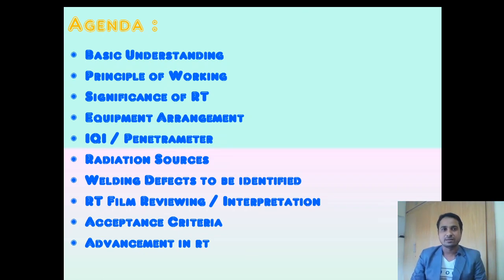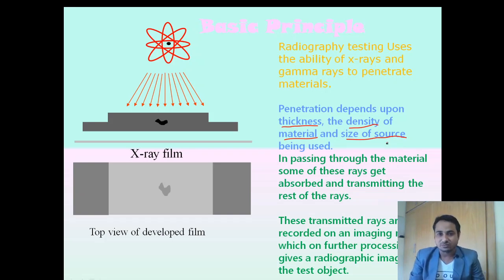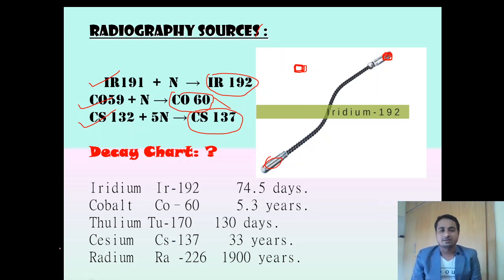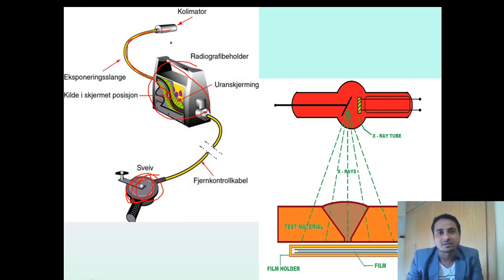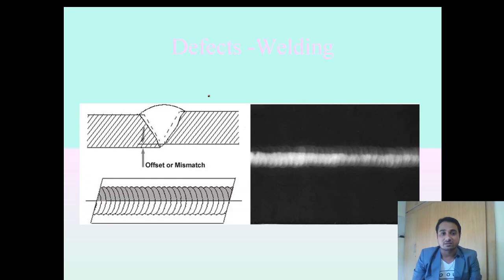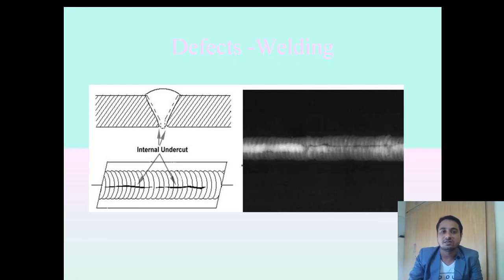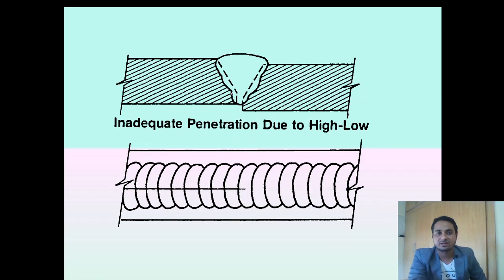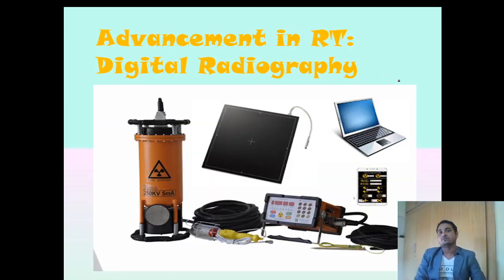Radiography Testing Film Interpretation - Training Module on RT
Radiography Testing
Radiography Class

RT Film Interpretation  - Basic Training Module
After Completion of this complete Video Training Program you will get conversant to RT Testing with reference to below :
1. Basic Understanding
2. Principle of Working
3. Significance of RT
4. Equipment Arrangement
5. IQI / Penetrameter
6. Radiation Sources
7. Welding Defects to be identified
8. RT Film Reviewing / Interpretation
9. Acceptance Criteria
10. Advancement in Radiography Testing